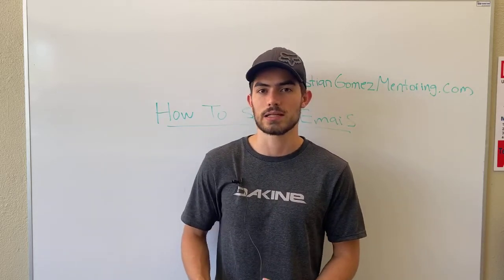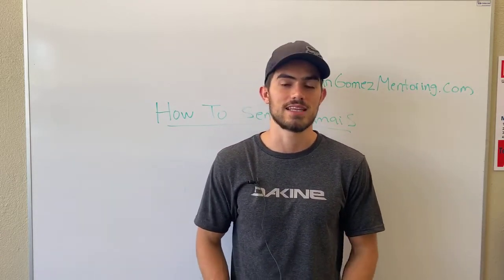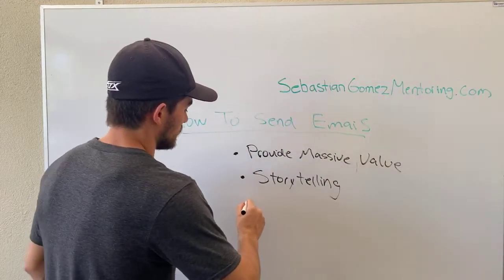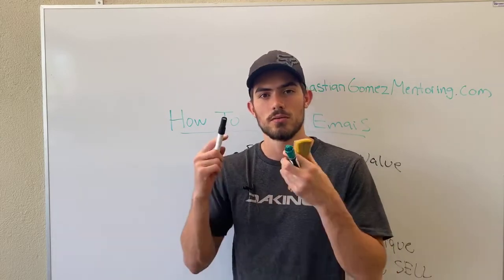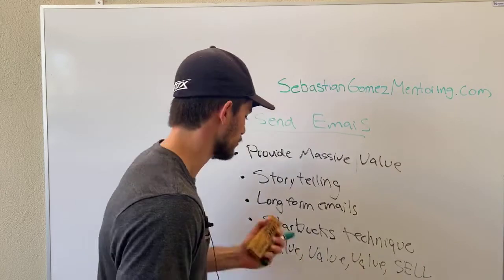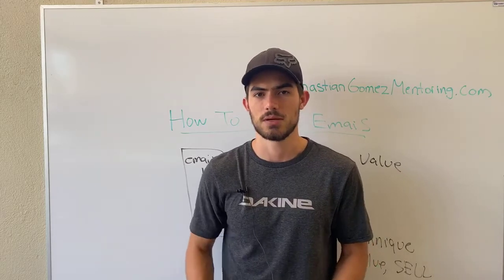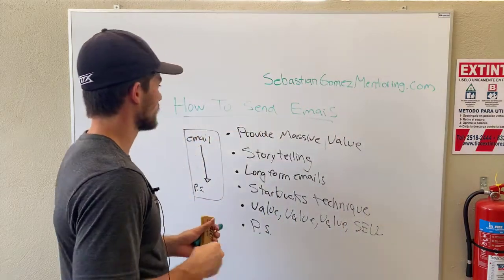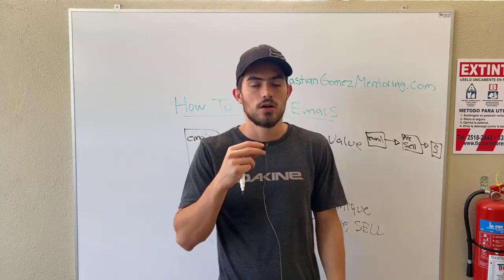Day 26/30 - How to send emails to your list that make you big $$$